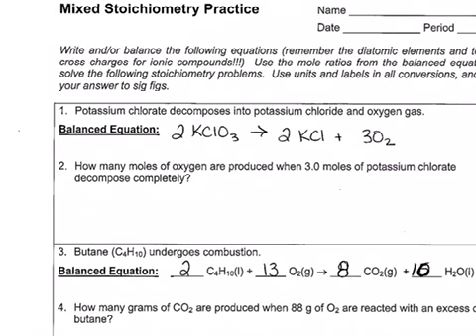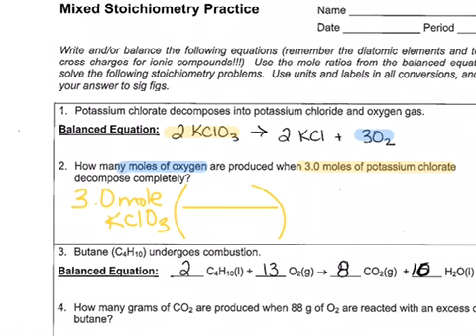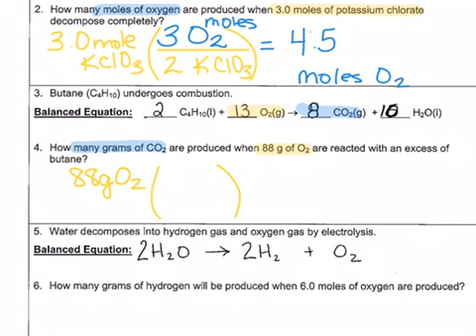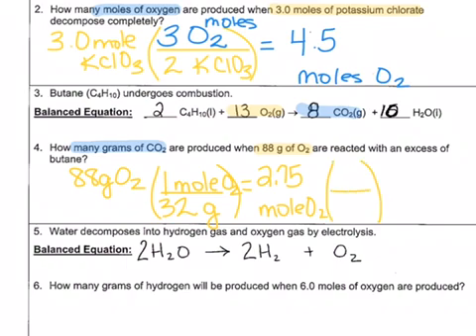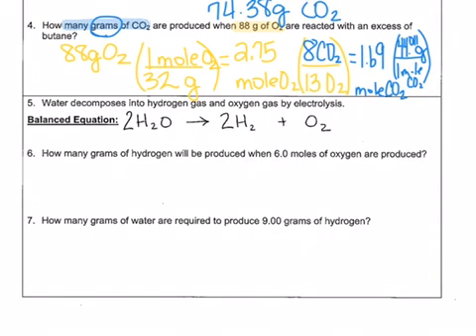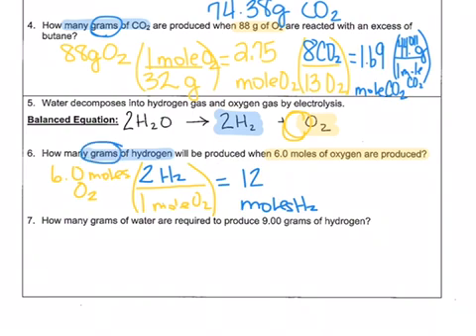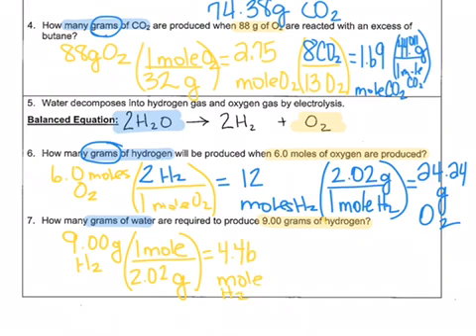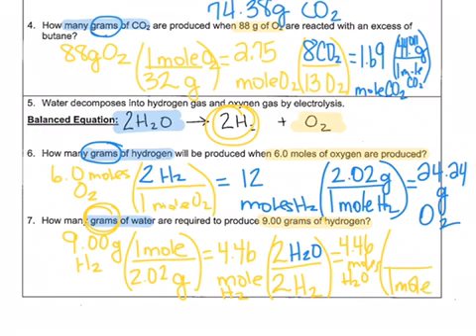Mixed stoichiometry side 1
Answers and work to side 1 of mixed stoichiometry worksheet